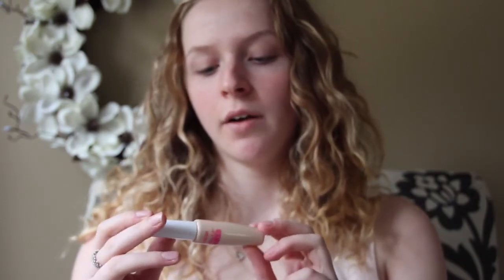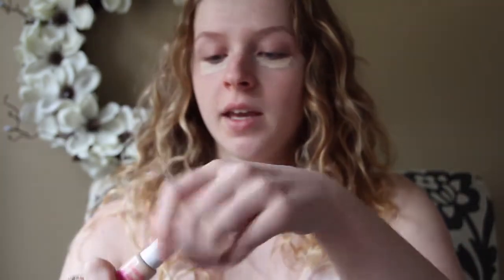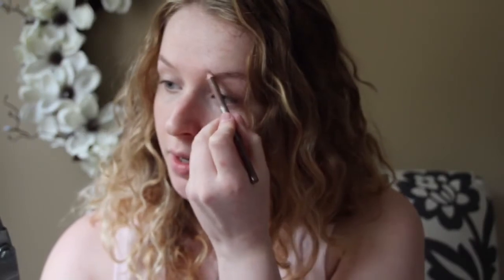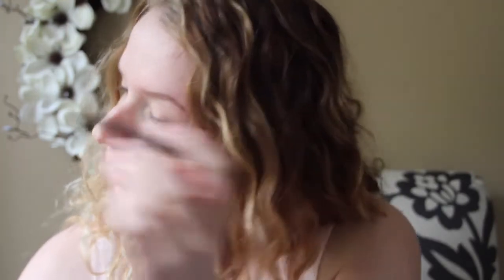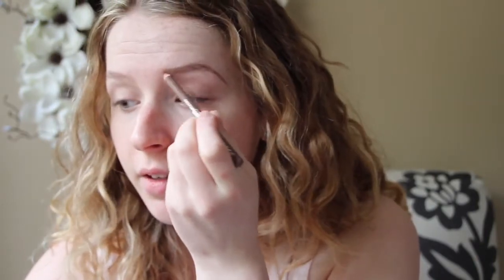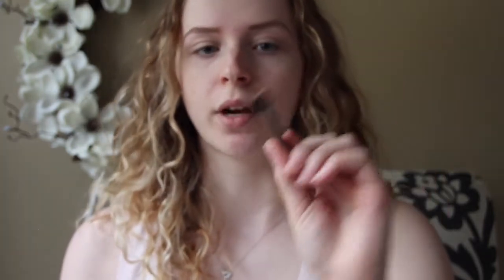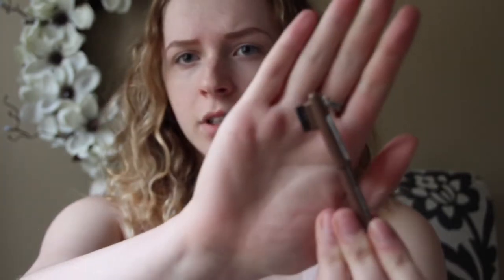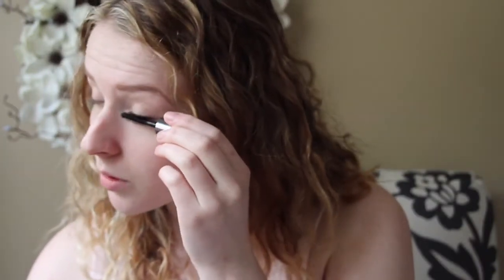Daily Makeup Tutorial + Acne tips & tricks | Actually Meg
Blistex lip Medex

song : Kontinuum's First Rain
▽ Follow Kontinuum